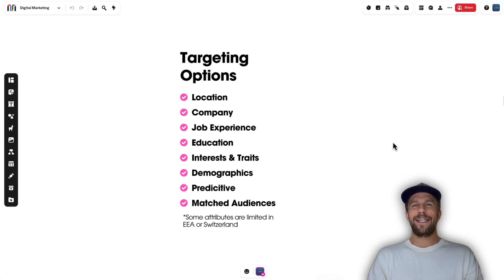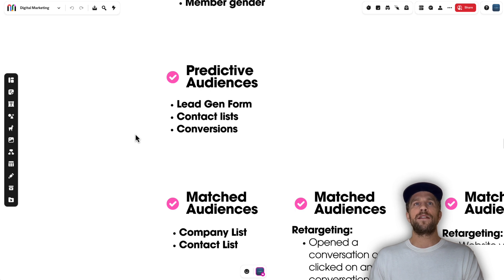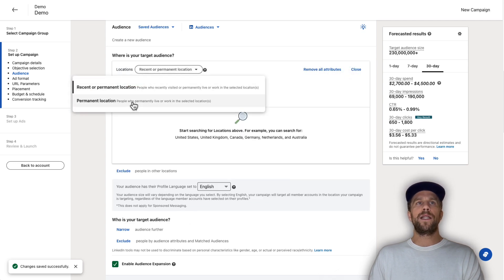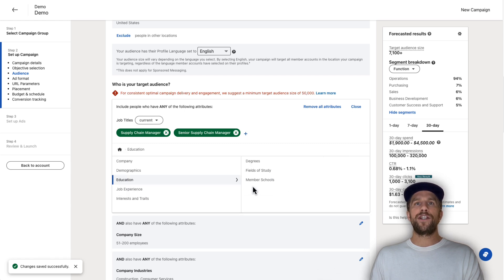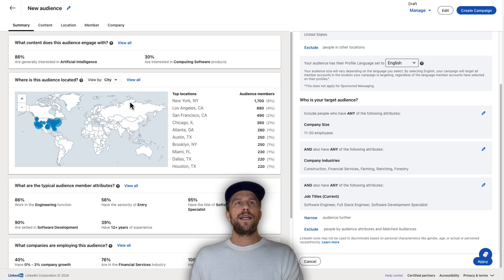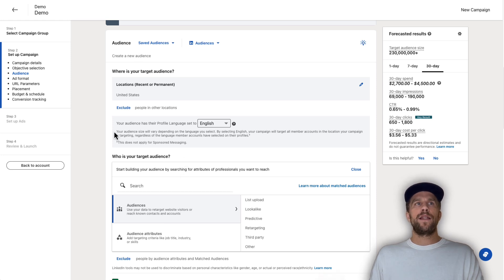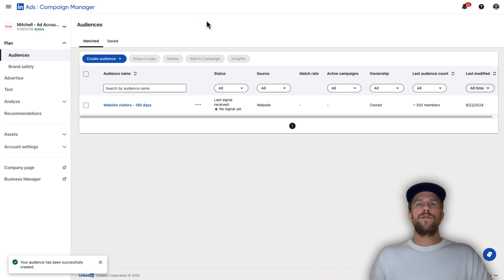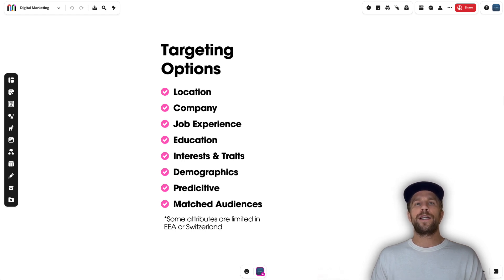LinkedIn Ads Targeting Options - Full Review of All Available Options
Here's a full review of all the available LinkedIn Ads attributes you can select from when setting up your audience targeting. I show you how to set up an audience within a campaign, create a saved audience, and create a matched audience. I also cover a few important settings you'll want to check when creating your audience.

00:00 Introduction
00:22 Targeting options overview
01:15 Review of all targeting options
03:44 Targeting conflicts
04:18 Creating your audiences
04:44 Creating an audience in a campaign
07:55 AND vs OR Conditions
09:40 Creating a saved audience
14:19 Creating a matched audience
17:25 Audience settings to check
18:03 Note on Sales Navigator
19:12 Conclusion